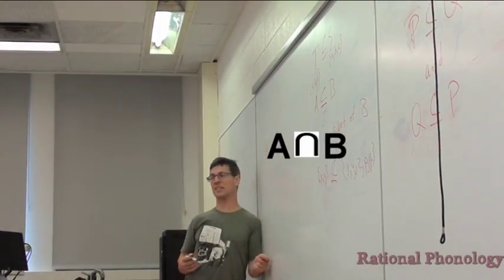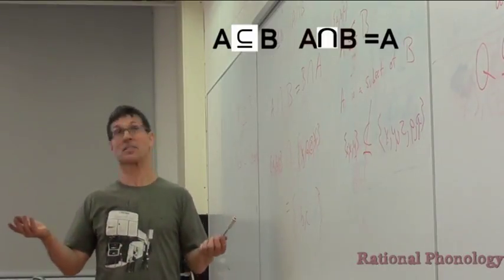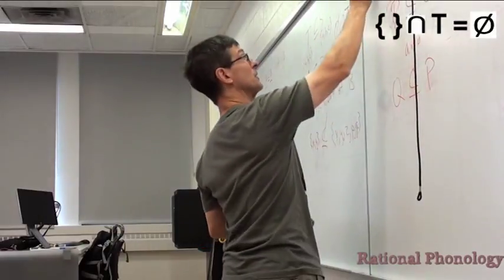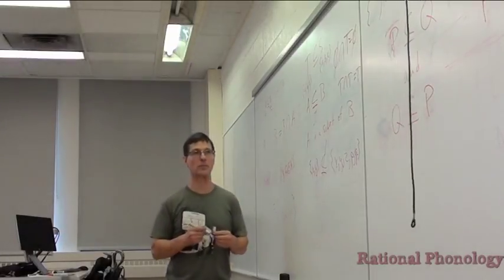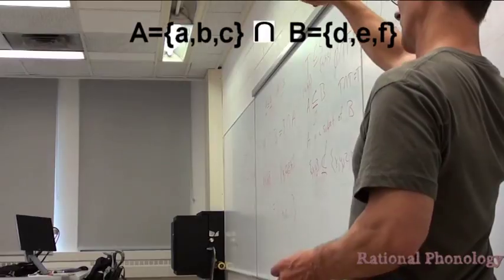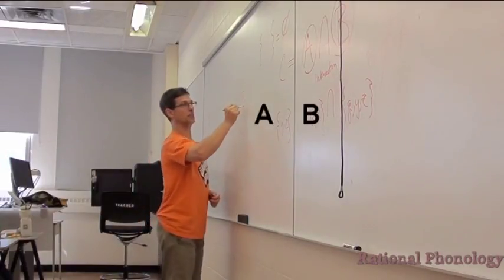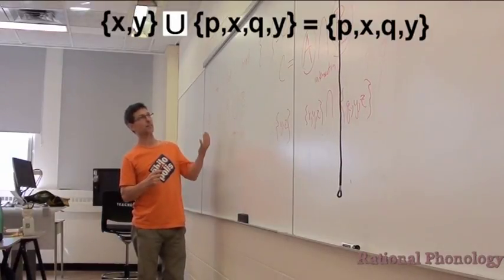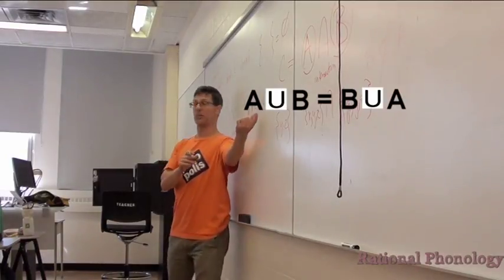Set Theory: Part 2/4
This video is about:
a) Intersection 0:04
b) Union 7:41